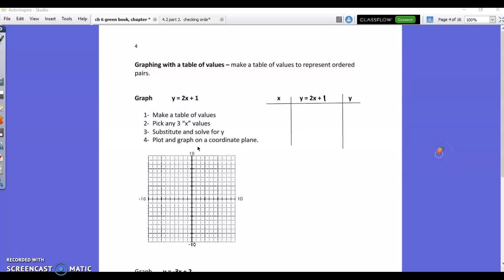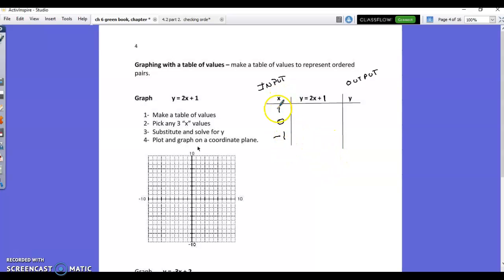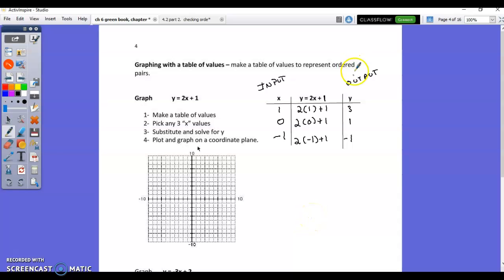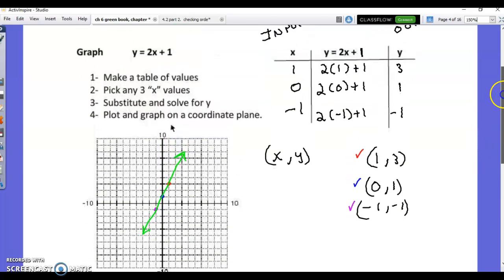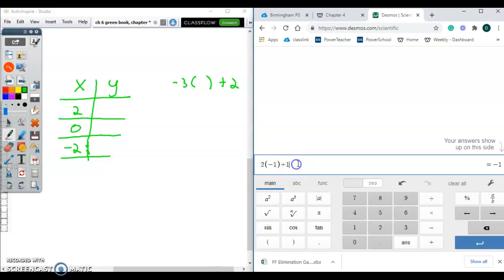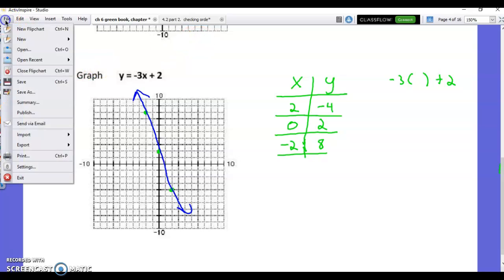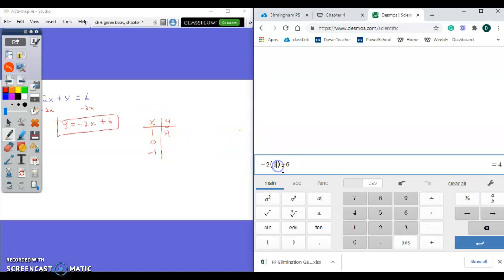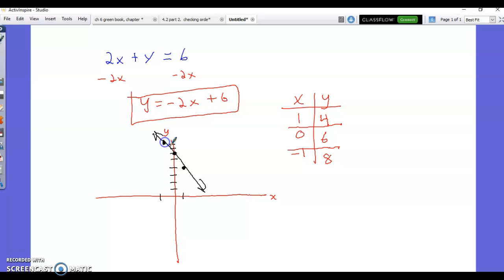4.2 part 3. graphing with a table of values